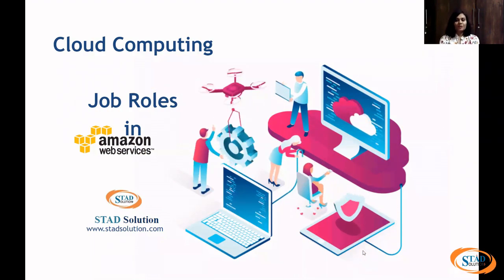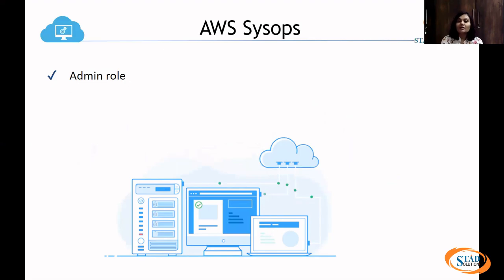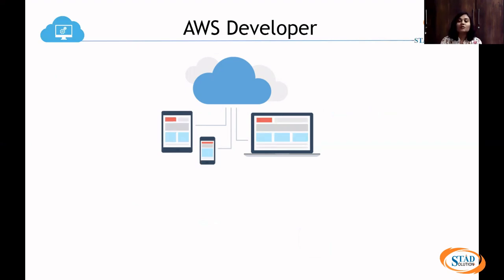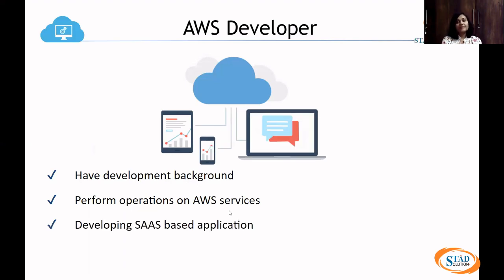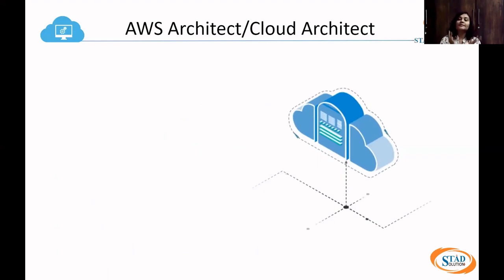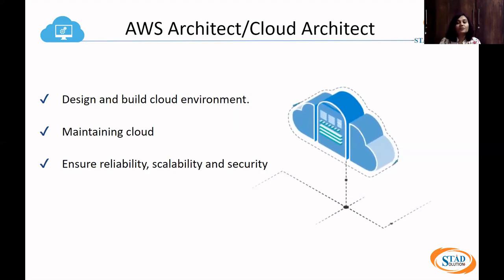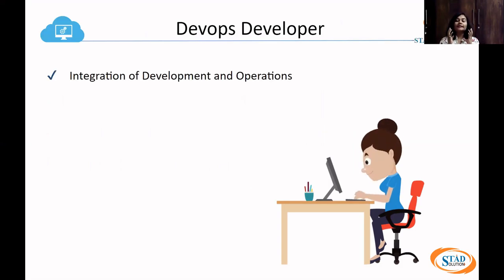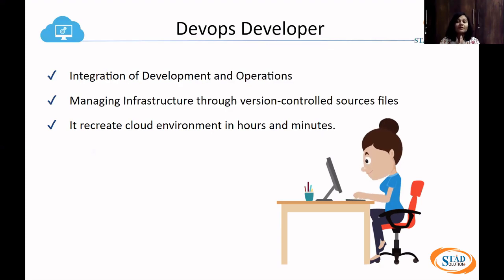Job Roles in AWS | AWS Sysops | AWS Architect | AWS Developer | Devops Developer